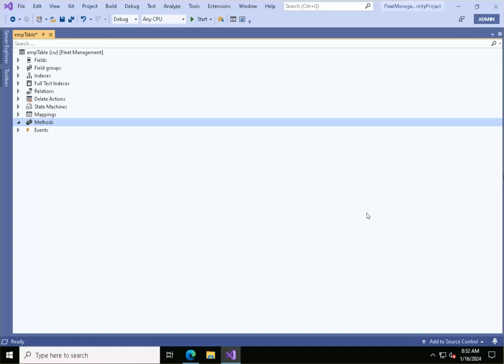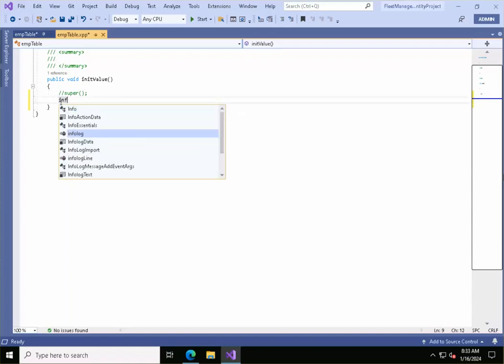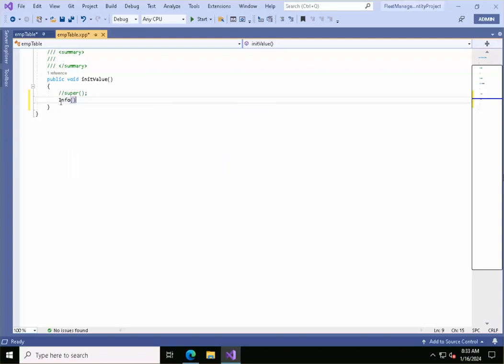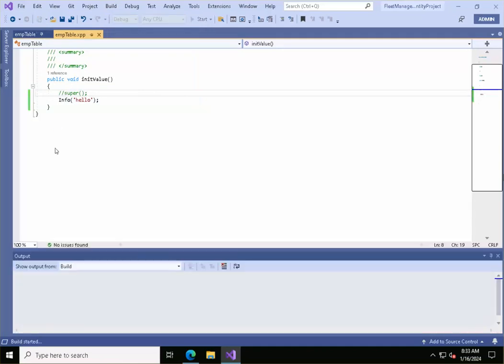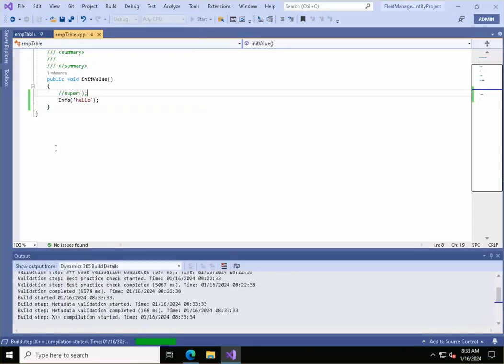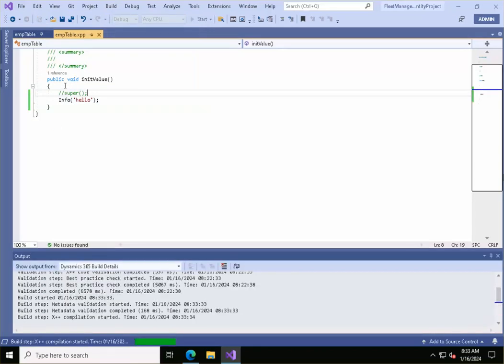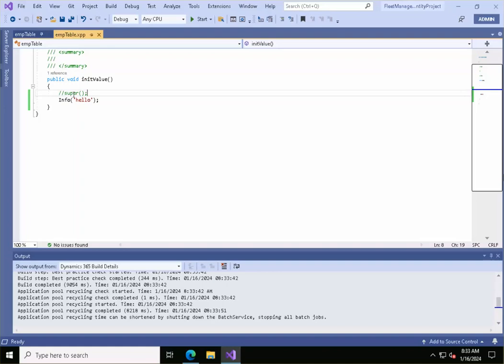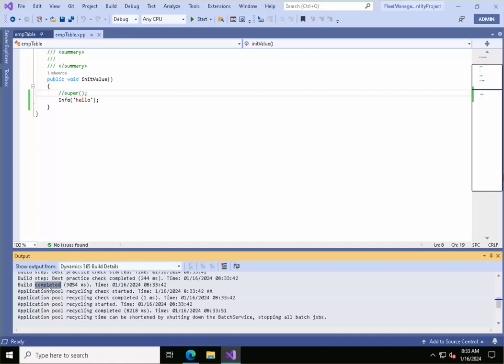X++ code in Microsoft dynamics F&O | Nowledge | Training/Placement ping me on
In this video you will be able to learn X++ coding tips like which got changed in microsoft dynamics F&O.